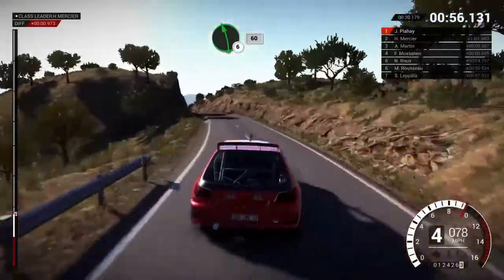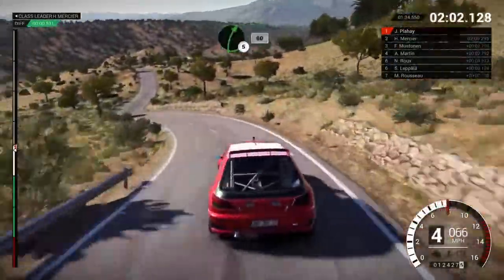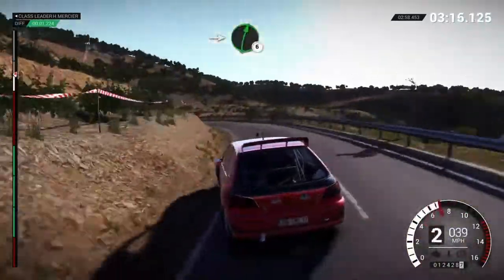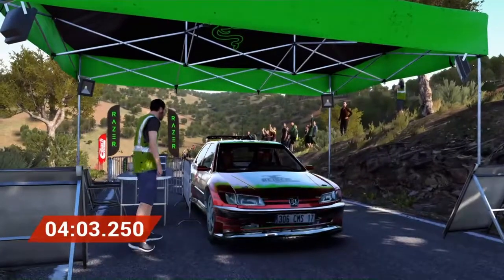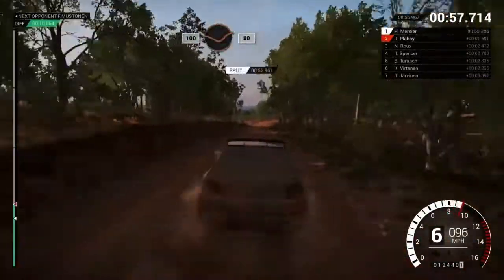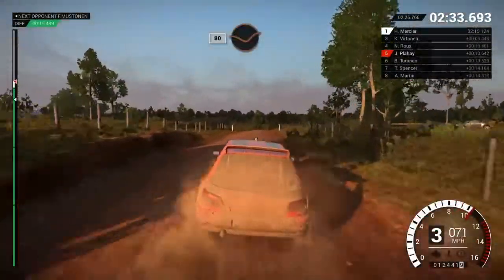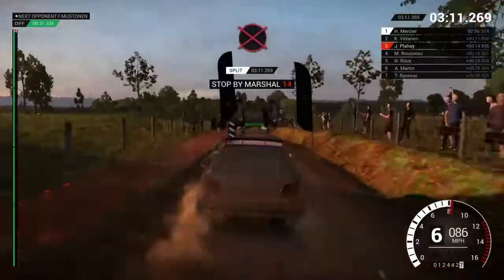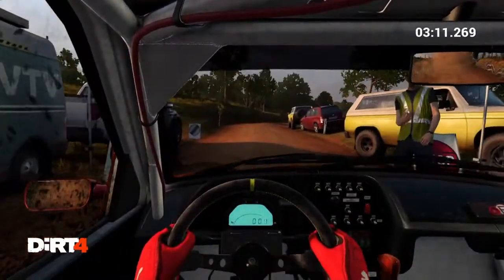JOT381 DIRT 4 PS4 GAMEPLAY WITH REPLAY PEUGEOT 306 MAXI